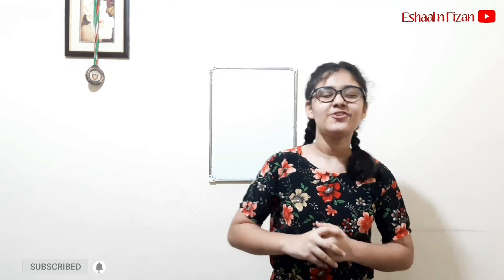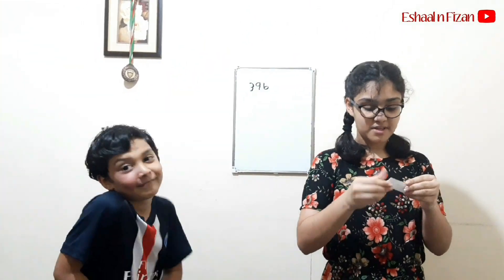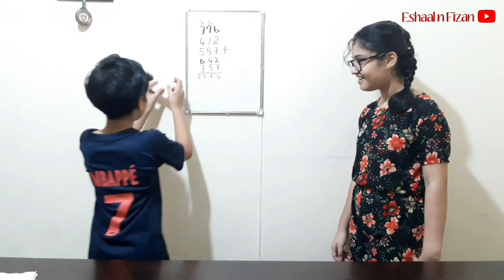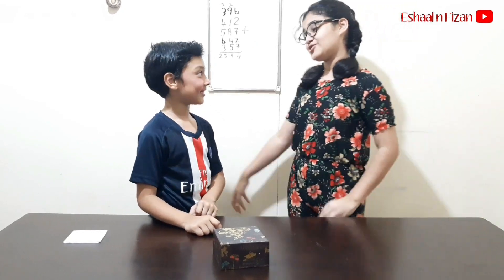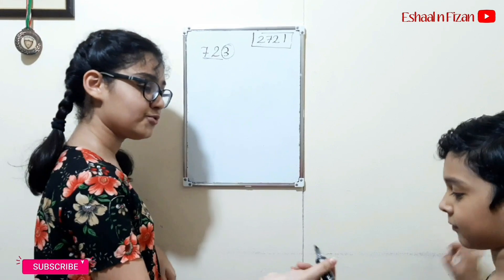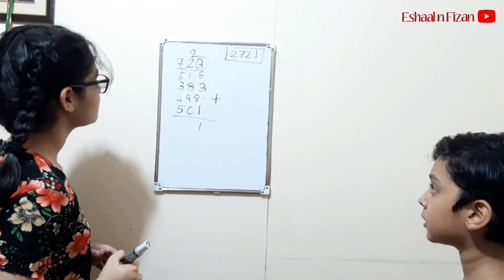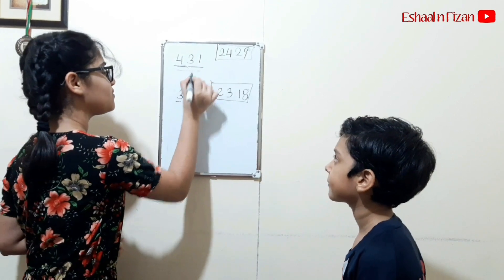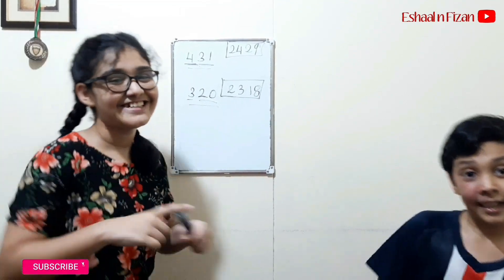Simple Math Trick || Fun with Math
Easy and Simple Math trick...